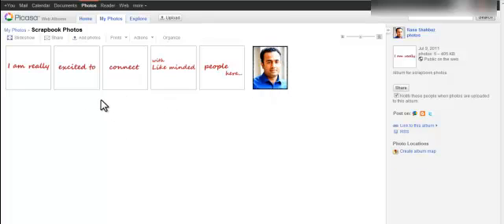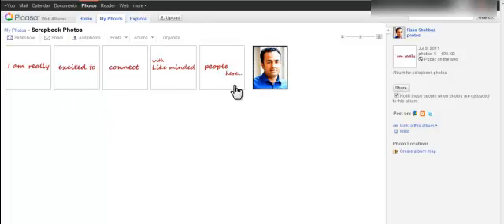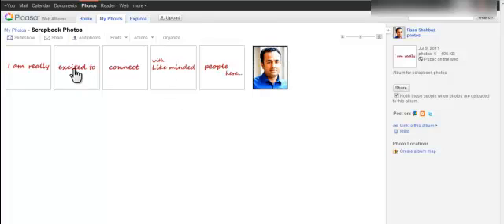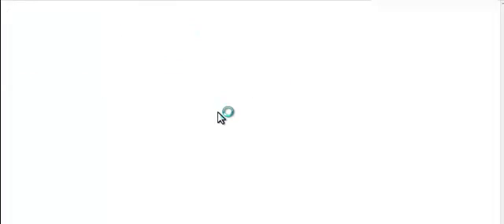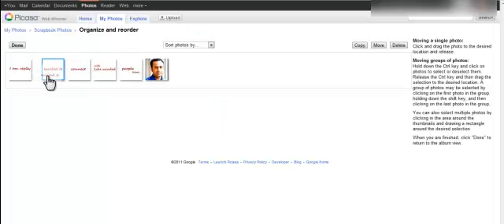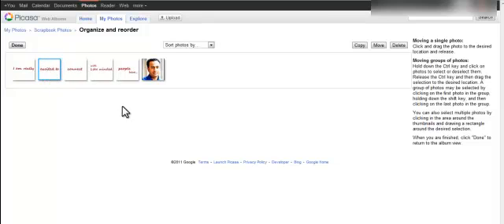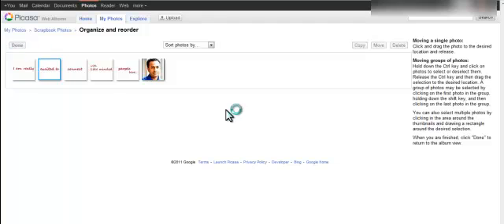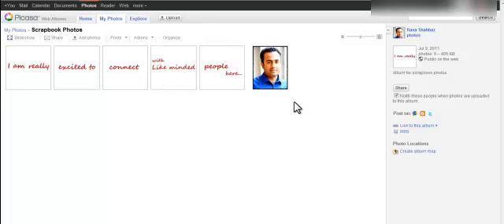Google + Top Tip: How to Set Up 5 Pictures on Top of Google plus Profile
You can really spice up your Google + profile by adding 5 pictures on top of your profile.

Here is the step by step process:

Step 1: Click on photos tab in the top black bar

Step 2: This will take you to your picasa web albums, click on album called scrapbook.

Step 3: Add as many pictures in this album but first 5 photos will show up on top of your Google + profile.

You can rearrange the order of first 5 pictures by clicking on organize button.

Enjoy Google plus